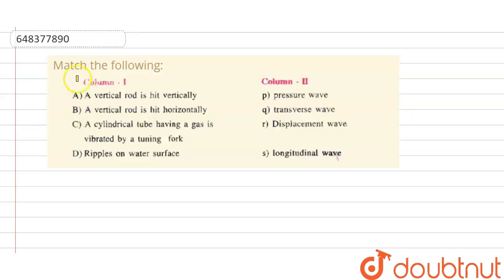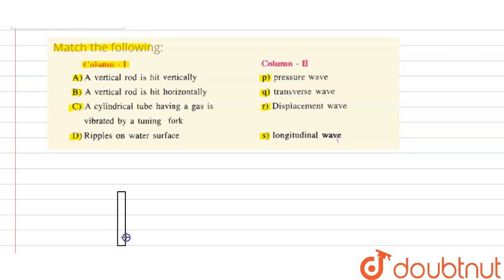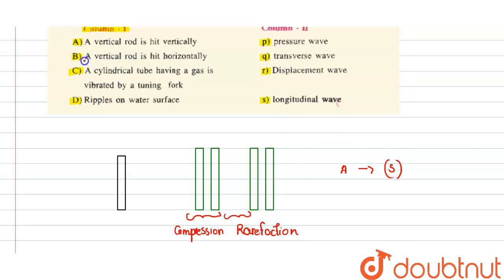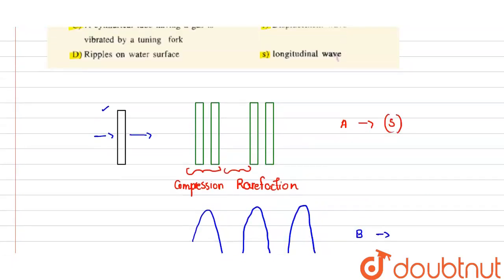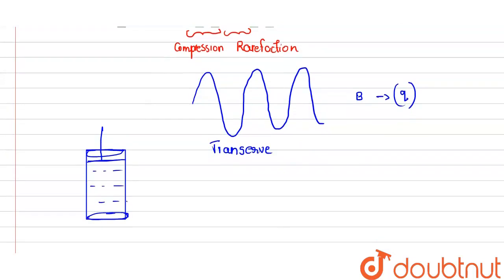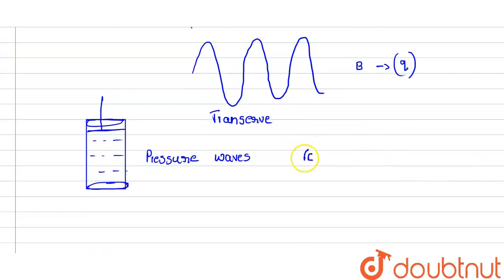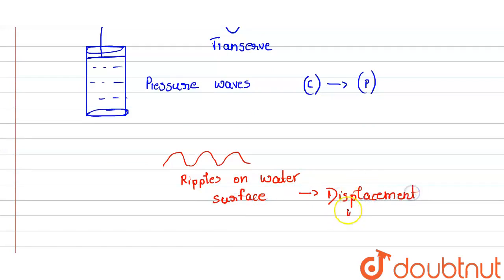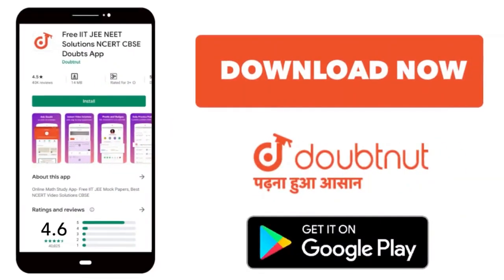Match the following: | 12 | WAVE MOTION | PHYSICS | AAKASH SERIES | Doubtnut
Match the following:
Class: 12
Subject: PHYSICS
Chapter: WAVE MOTION
Board:IIT JEE

👉 Have Any Query? Ask Us.